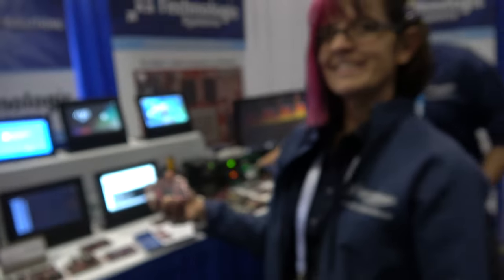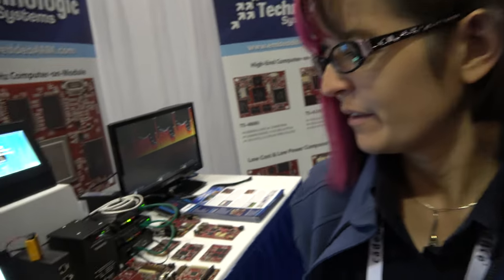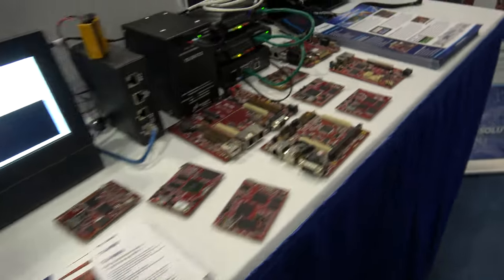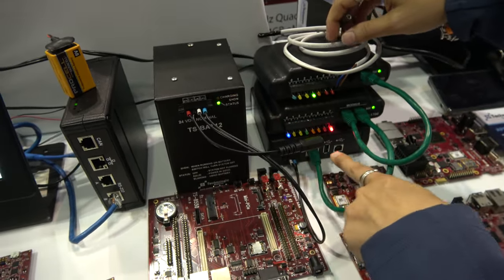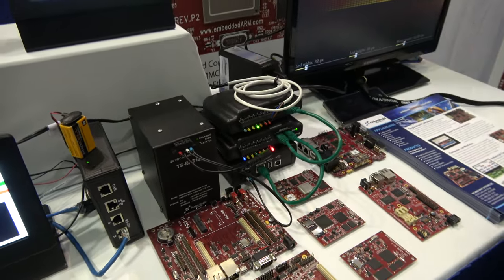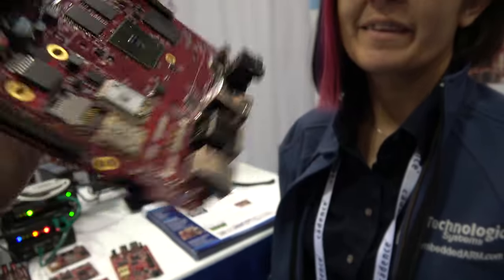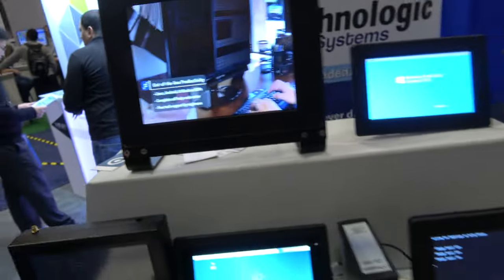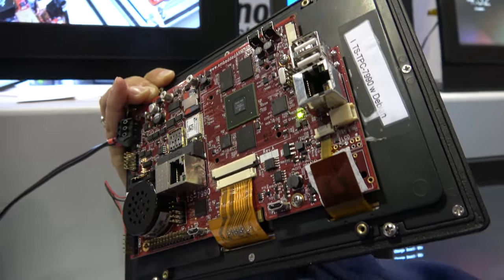Technologic Systems at ARM Techcon 2016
Arizona-based Technologic Systems makes boards for embedded applications using ARM CPUs and Linux support packages. Their field applications engineer displays a range of boards with Marvell, NXP, FreeScale Semiconductor, and Cavium processors. Their BAT12 system on display is meant to provide power backup for a few hours in case of loss. They also display their range of LCD monitors with full computers built onto the back of them.